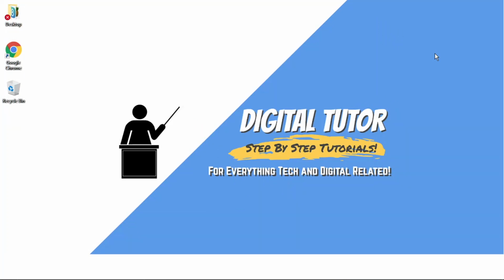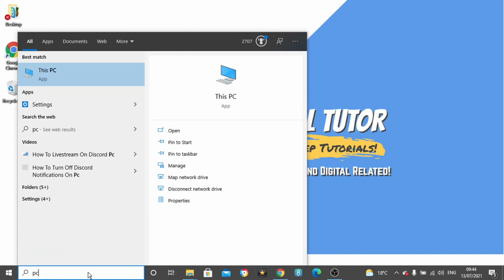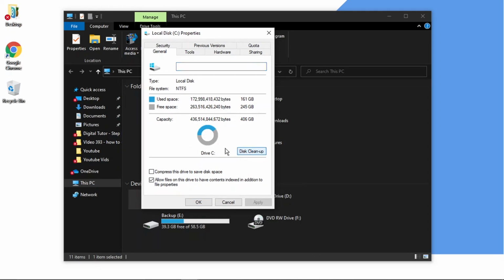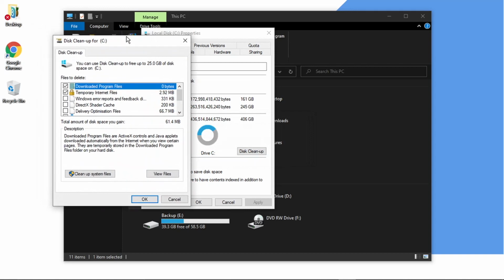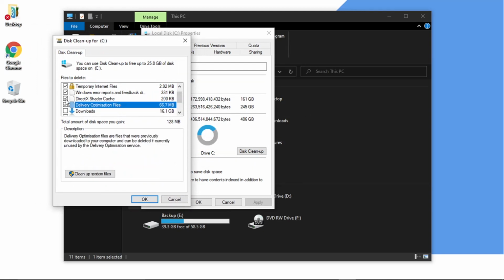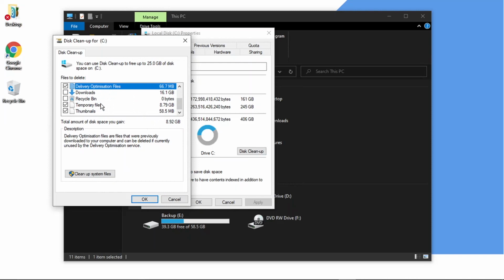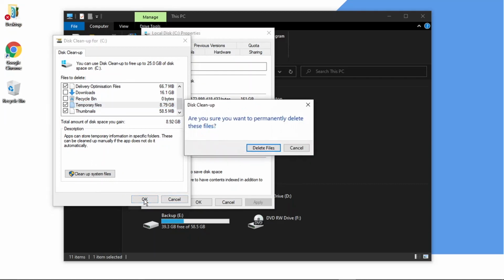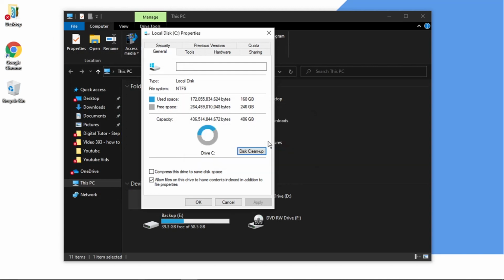How To Total Clear Memory Cache In Windows 10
In this video I will show you how to total clear memory cache in windows 10.

It is easy to learn how to total clear memory cache in windows 10 but can be tricky to find if you are new to windows 10 but in this tutorial you will learn step by step how to total clear memory cache.

how to clear cache memory in windows 10 is explained clearly in this video so just hit play and you will learn how to clear memory cache on windows 10. After watching the video the whole way through you will know how to clear windows 10 cache

A lot of people are looking for ways on how to total clear memory cache in windows 10 and this is an easy to follow video on how to clear windows 10 cache

So if you are looking for how to total clear memory cache in windows 10 you have come to the right place.